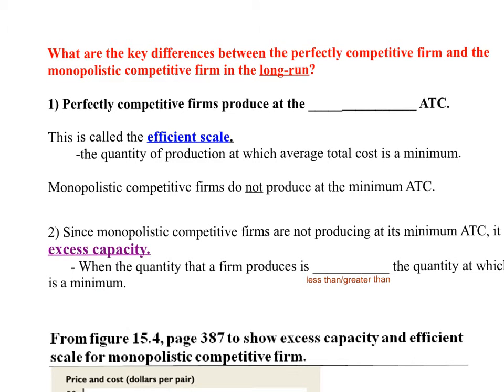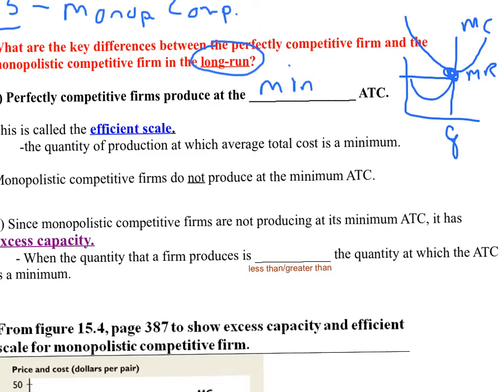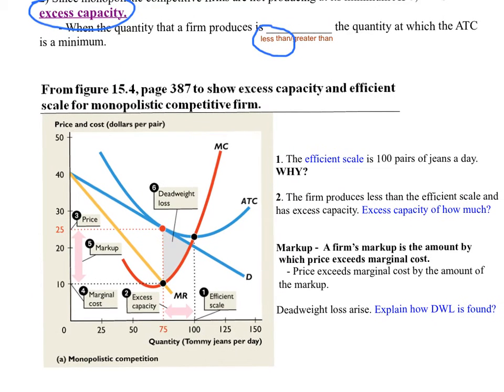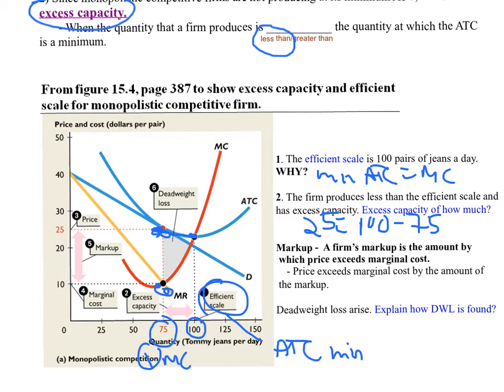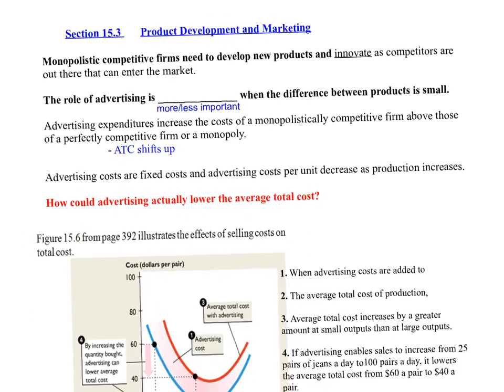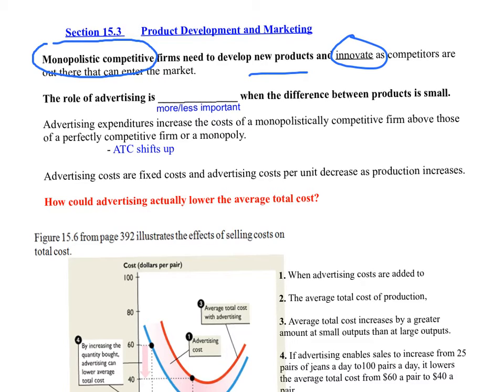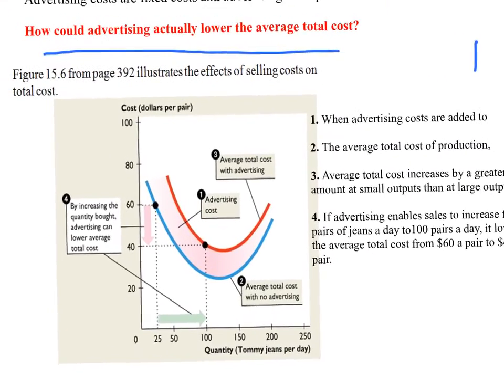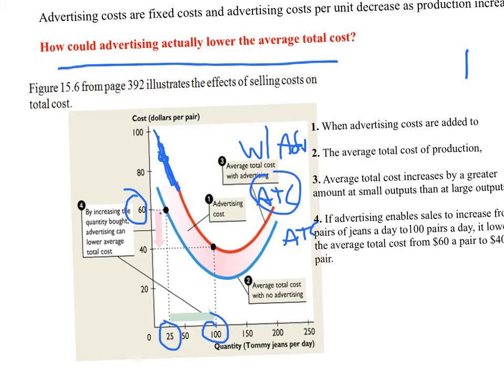chpt 15 monopolisitc competition part 2 flipped classroom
Chapter 15 monopolistic competition part 2